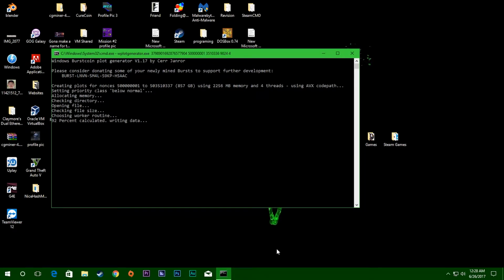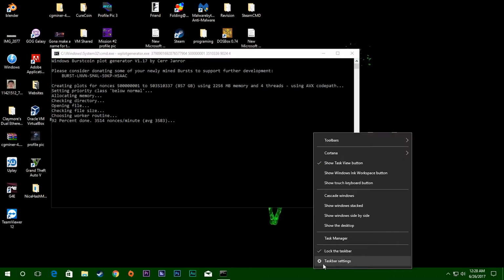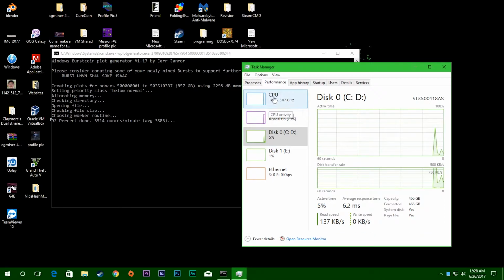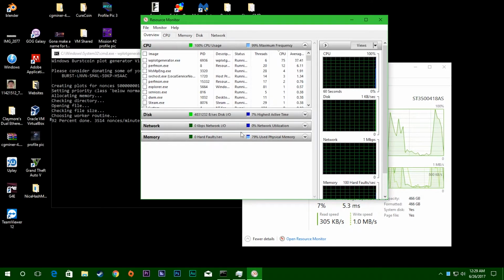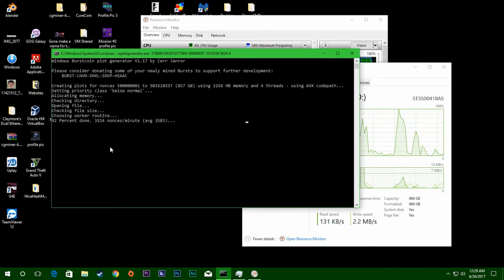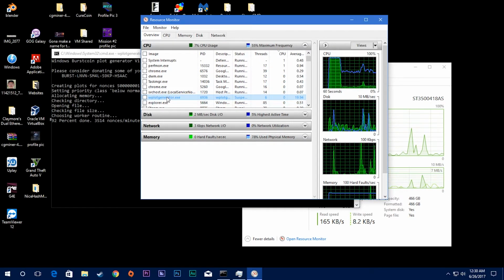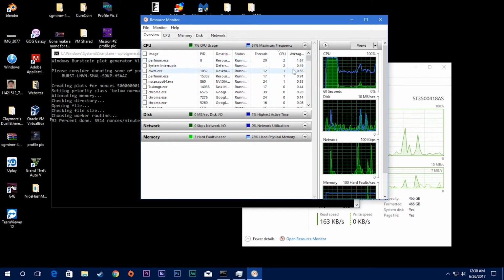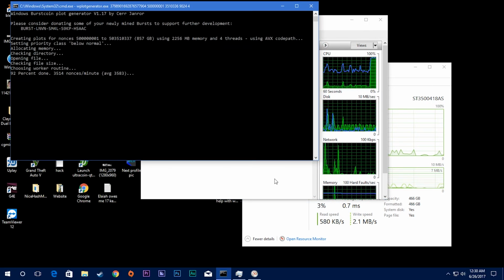How to pause HDD plotting (Burstcoin Mining)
This video may seem quite unusual, and it is because I don't upload mining videos very often. I may make more burst-coin mining videos in the future but as said before, mining videos are kind of rare. Let me know if you enjoyed this kind of video and I may make more. :D